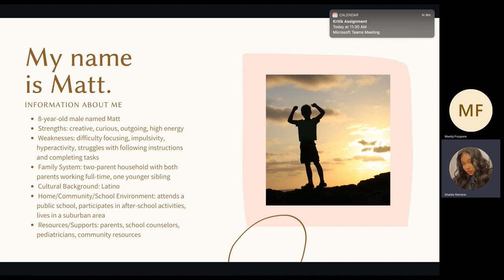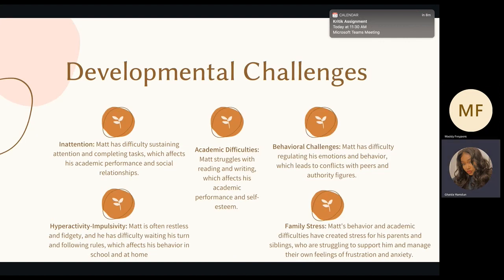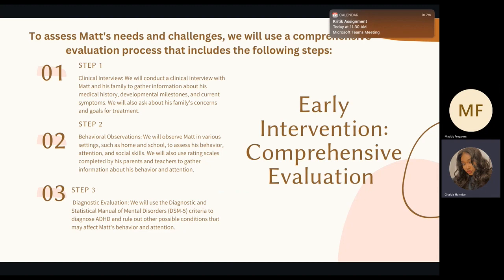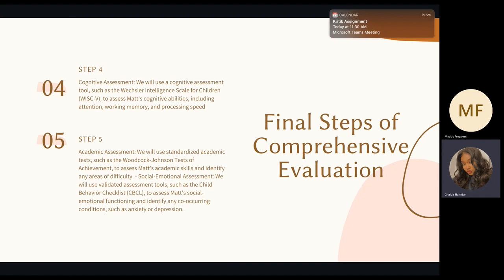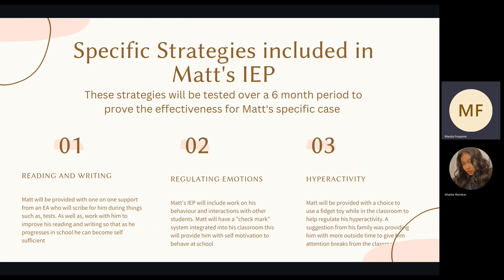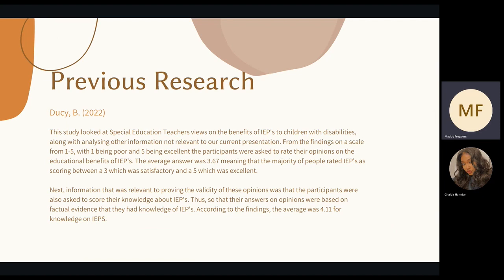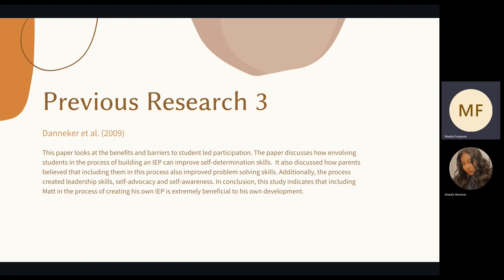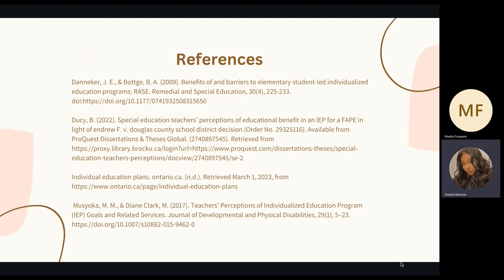Kritik Assignment - Ghaida & Maddy